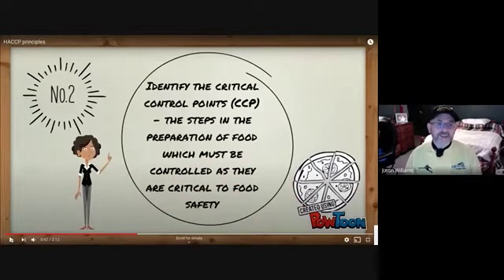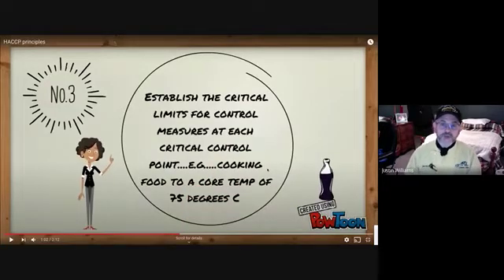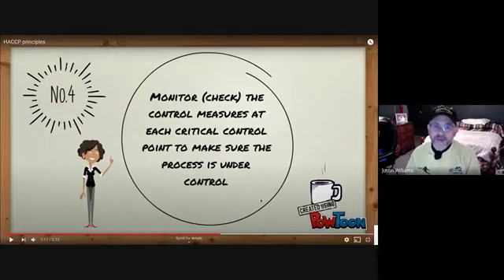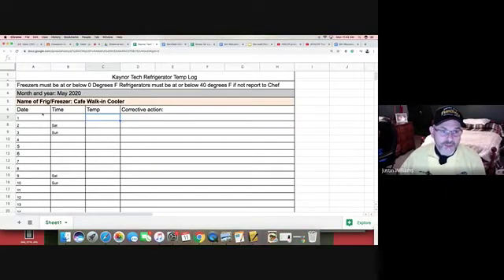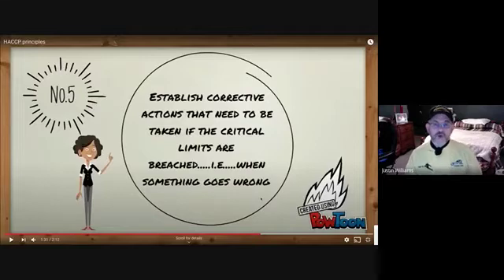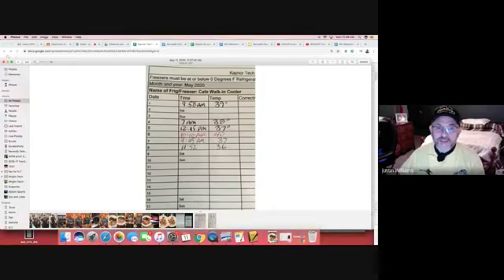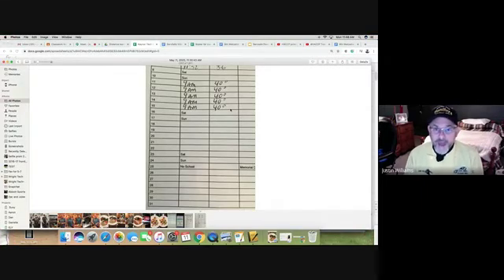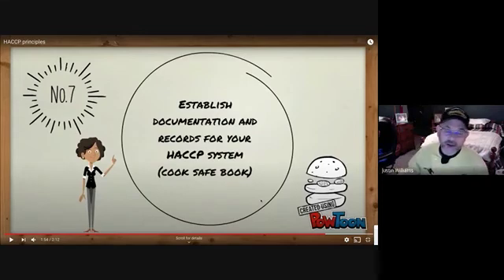HACCP Principals ServSafe Chapter 9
Explains the 7 steps of setting up a HACCP Plan